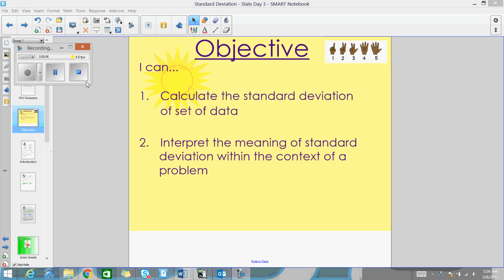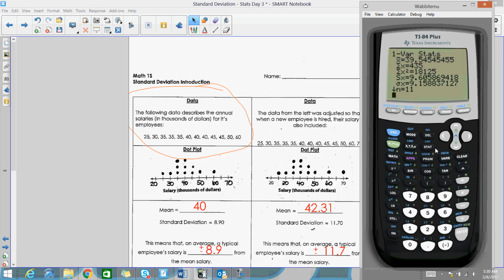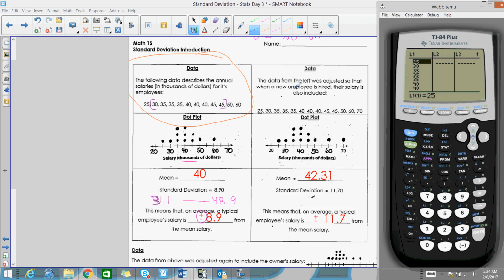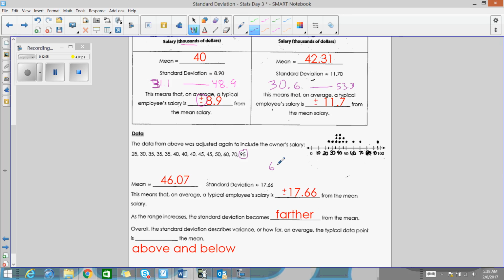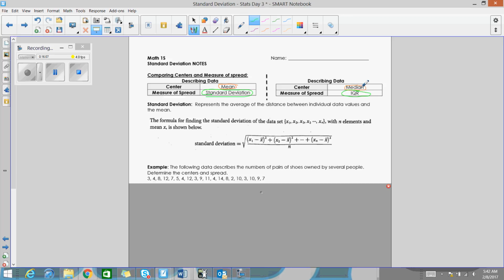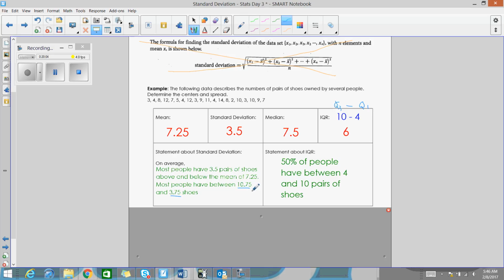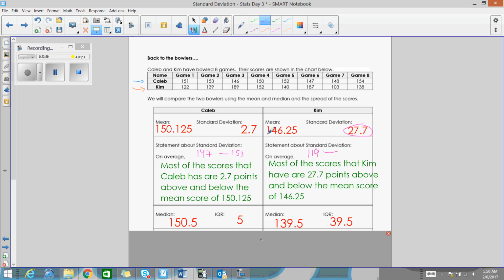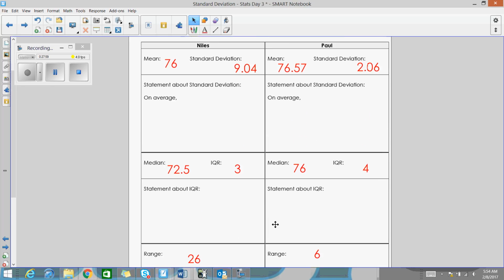Standard Deviation Video